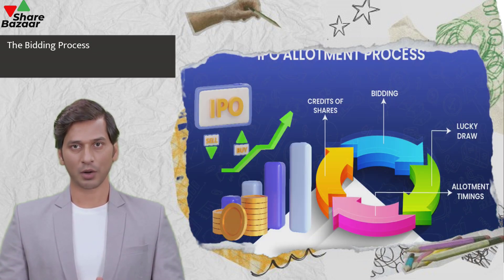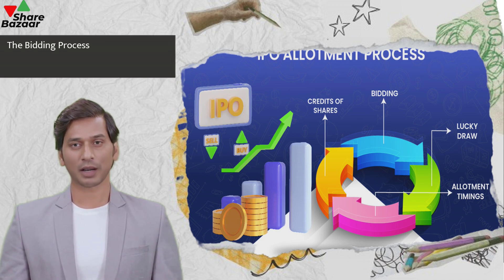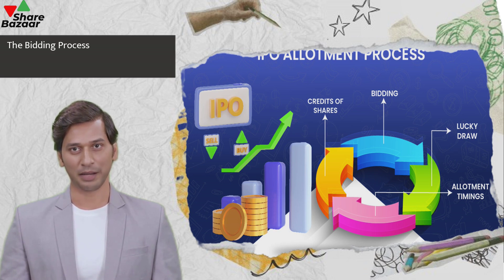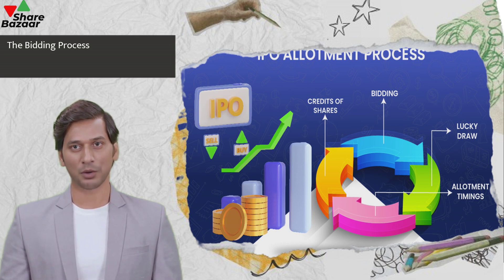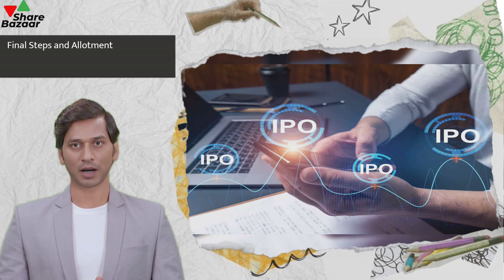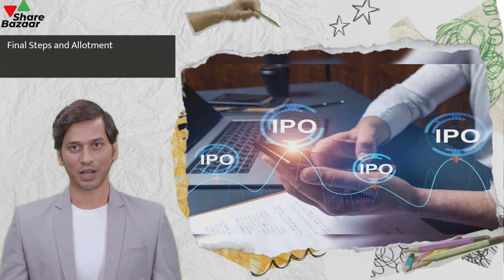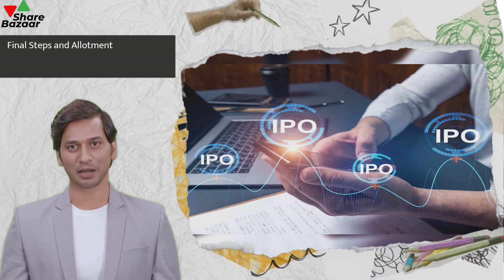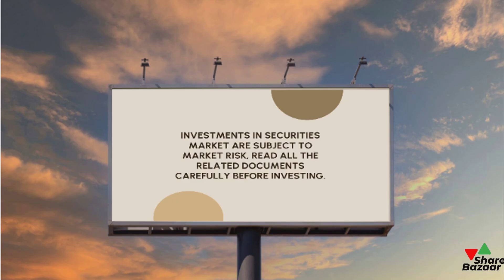Secret Tips to Invest in IPO | How to increase chances of IPO Allotment | Share Bazaar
📈 Introduction to IPO Bidding 📈
Are you excited about investing in Initial Public Offerings (IPOs) but unsure where to start? In this video, we break down the step-by-step process of how to bid for an IPO effectively. Whether you're a beginner or an experienced investor, Share Bazaar has got you covered with the latest insights and tips to make the most of your investment opportunities.

🔍 Step-by-Step Guide to Bidding 🔍
In this section, we delve into the detailed procedure of placing a bid for an IPO. Learn how to choose the right IPO, understand the bidding process, and the factors you need to consider before making a bid. Our expert advice will help you navigate the complexities of the stock market with ease and confidence.

🔔 Staying Updated with IPO Alerts 🔔
Never miss out on a lucrative IPO opportunity by staying updated with the latest IPO alerts. We'll show you how to set up notifications, follow the right sources, and use technology to keep track of upcoming IPOs. Make informed decisions and stay on top of your investment portfolio with Share Bazaar.